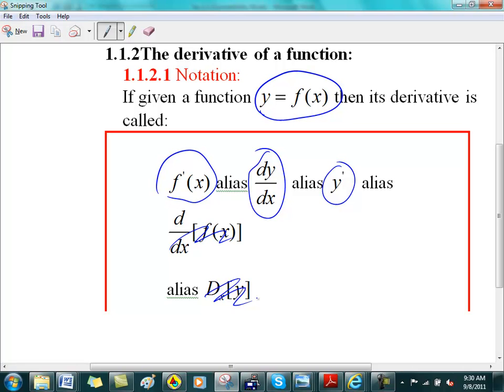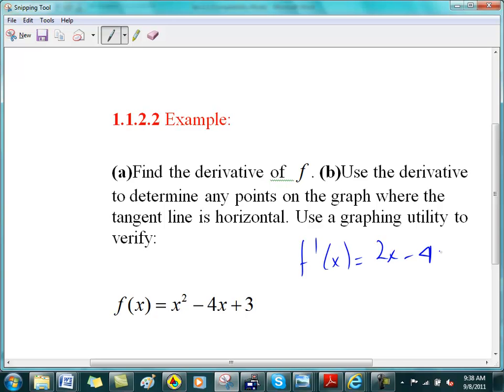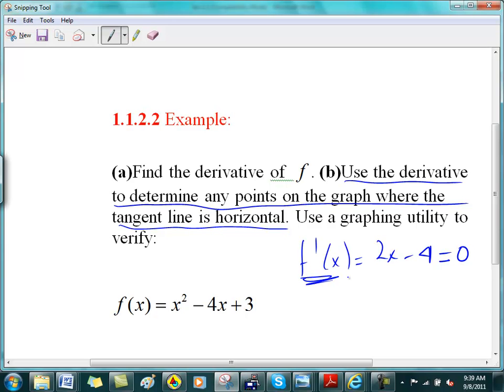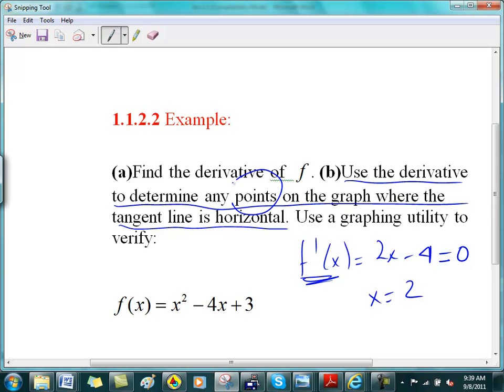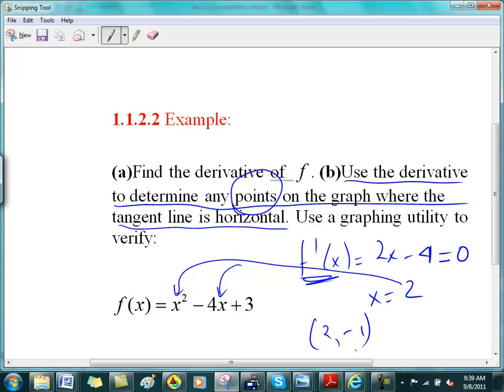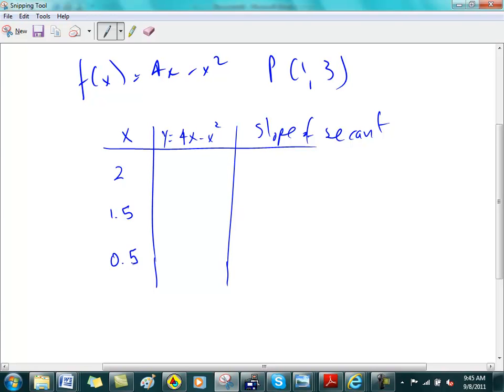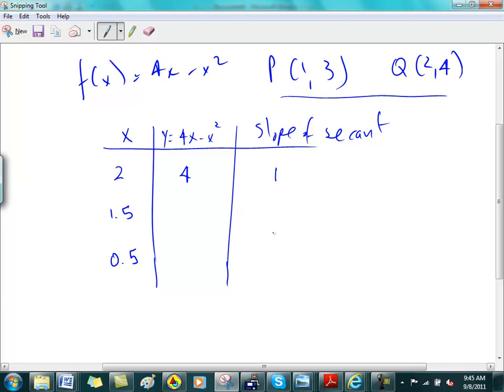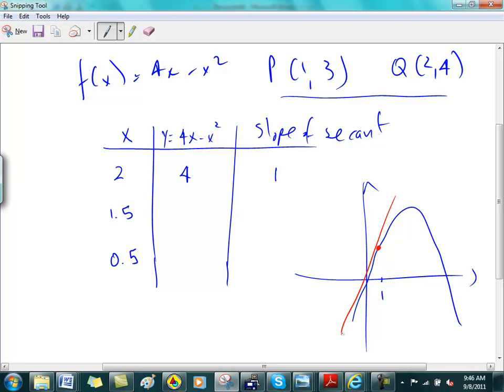1.1.3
tangent line problem